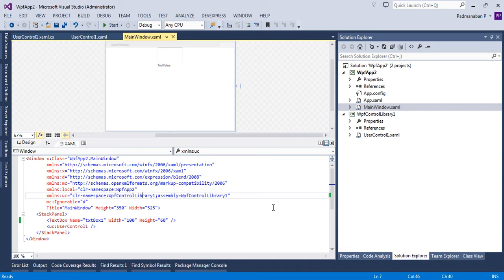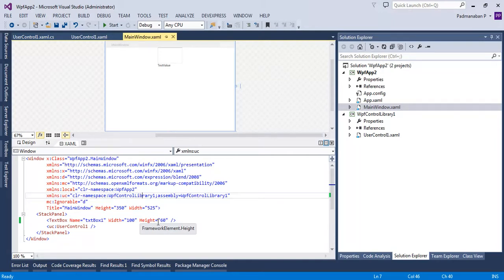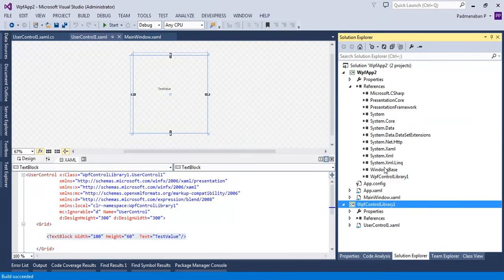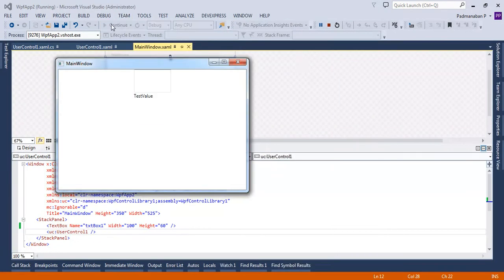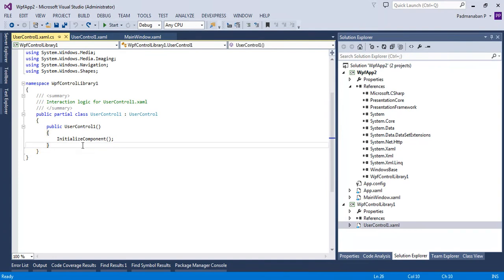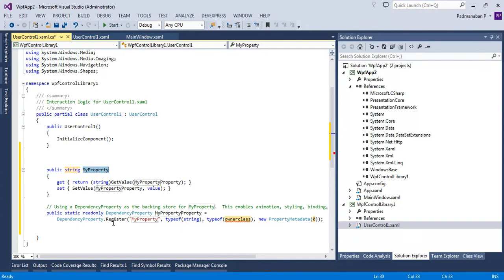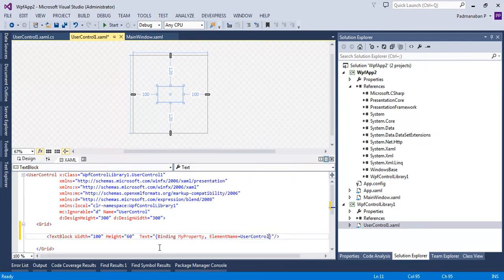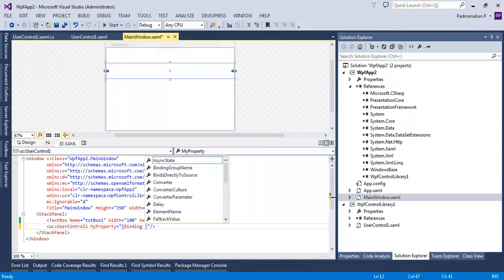Practical Introduction to DependencyProperty